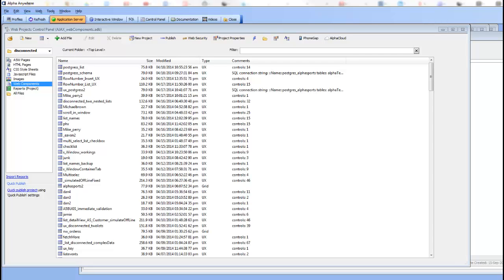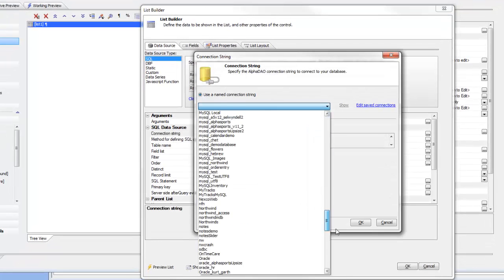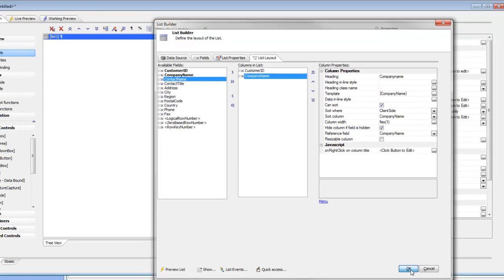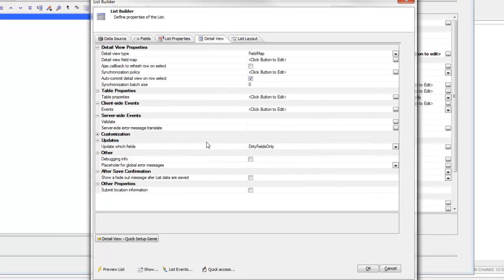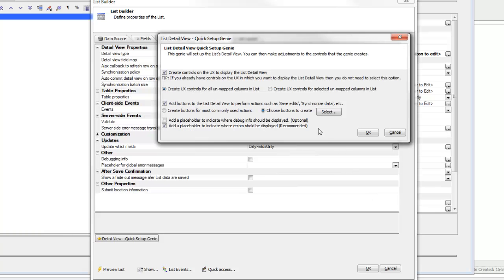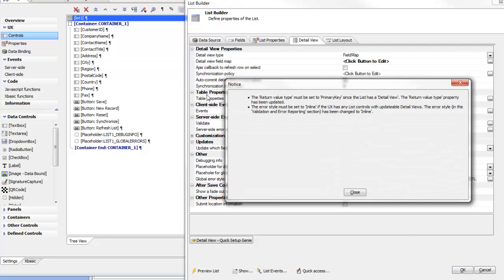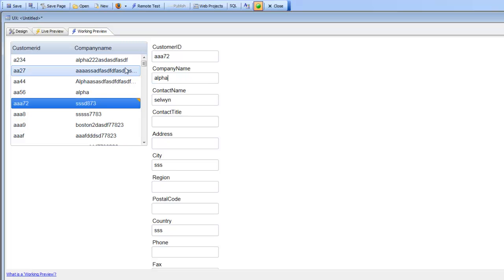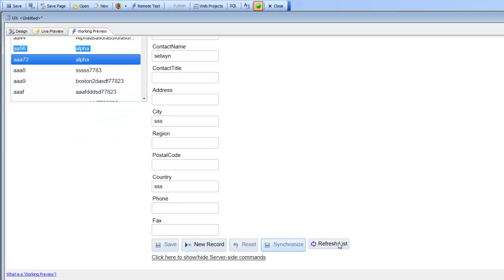AA UX Disconnected Quickstart Internal